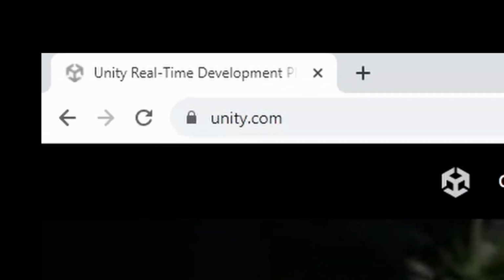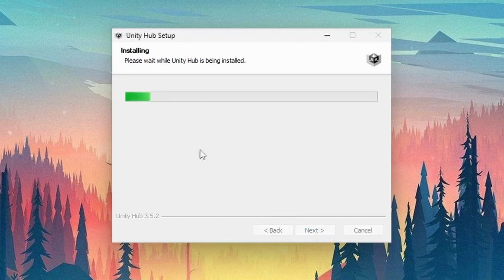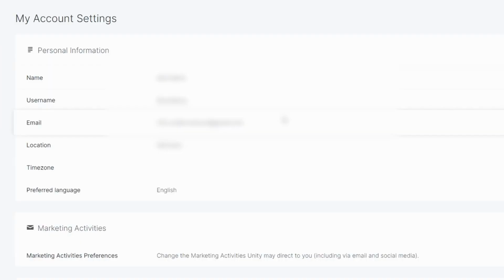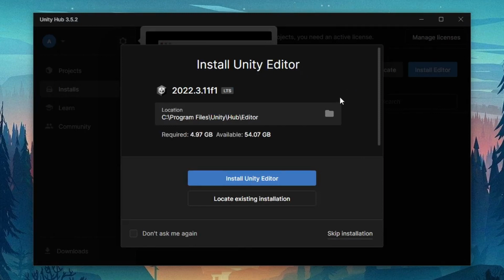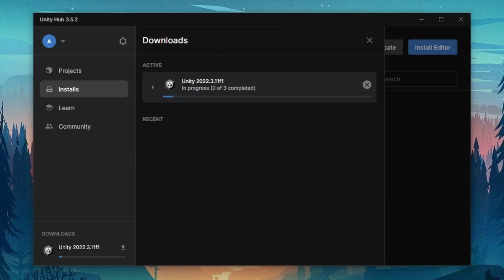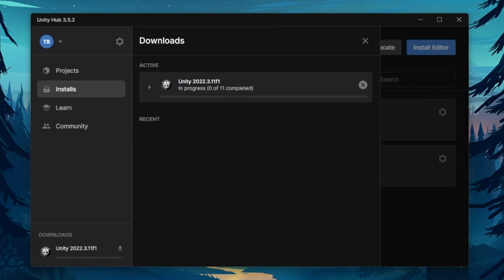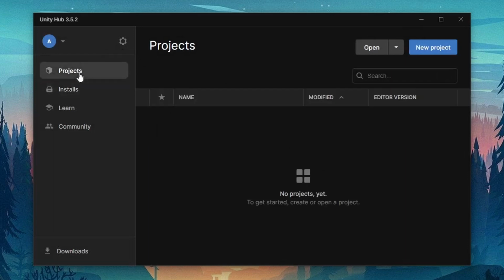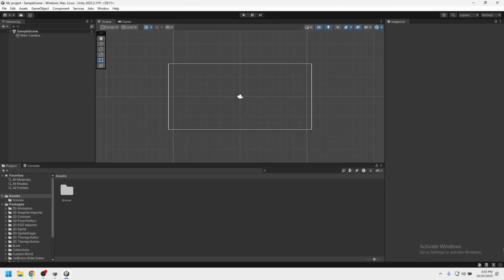How To Install Unity - Installation Tutorial (For Windows)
I show you how to install Unity and the Unity Hub in this short tutorial. The unity game engine is one of the most popular and can be installed by the Unity Hub. I also show you how to install the Unity Hub in this video.

All video sections:
00:00 Introduction
00:27 Download Unity Hub
00:38 Install Unity Hub
01:06 Unity Hub Login & Create Account
01:49 Install Unity Editor after Download
02:15 Install Unity Editor afterwards or other versions
02:50 Set default project folder
03:07 Create first project
03:45 How to continue?